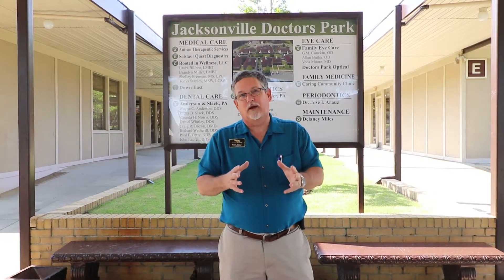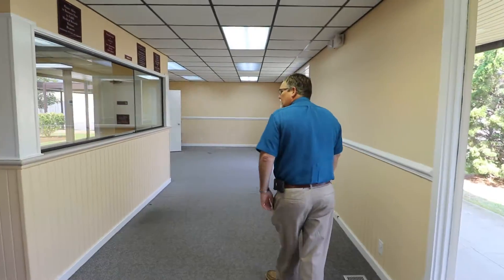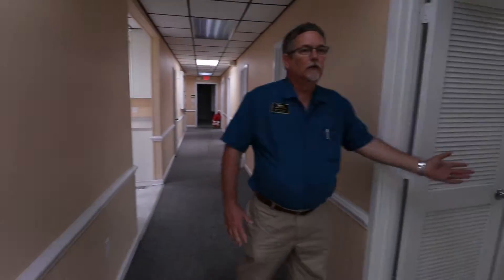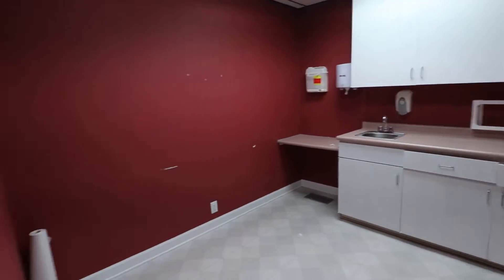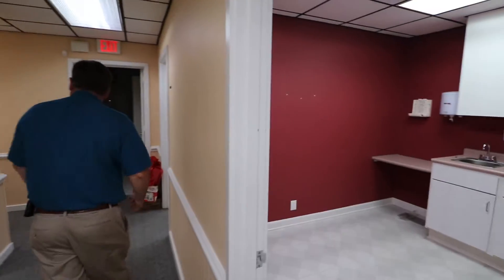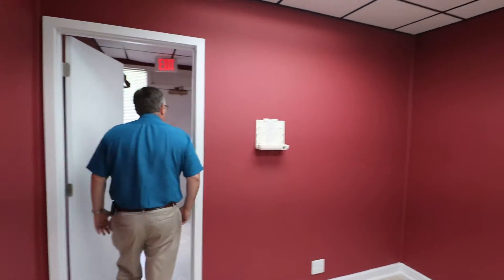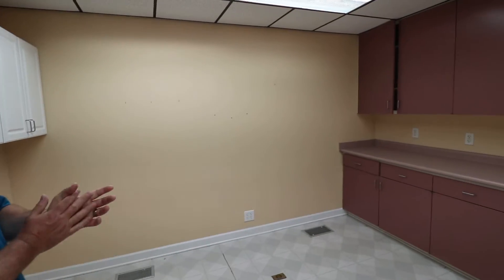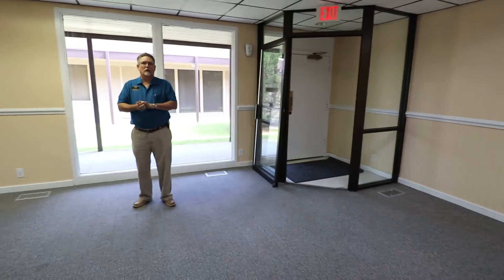200 Doctors Drive, Suite L available for Lease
Turn-key office space available! Excellent location for Doctor, Dental, Counseling or other Professional office use. Centrally located beside Jacksonville Mall and close to Onslow Memorial Hospital. The property offers plenty of parking. Landscaping, and common area maintenance are included in the rent. City Water and Sewer service are also included. Tenant is billed by the landlord for electric service. Suite L offers a large Lobby/Waiting room (14x45) with reception area, kitchen/break room, four restrooms, nine exam rooms, laboratory and a large office with private entrance and restroom. Owner will consider subdividing and/or assist with up-fit.